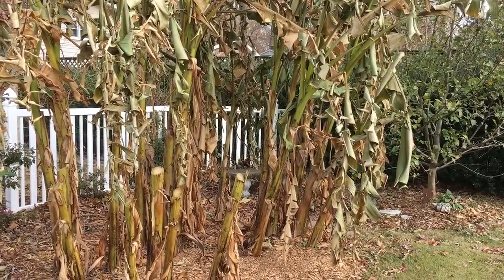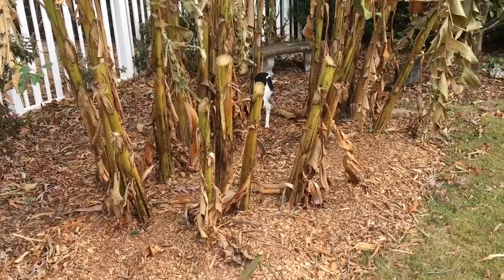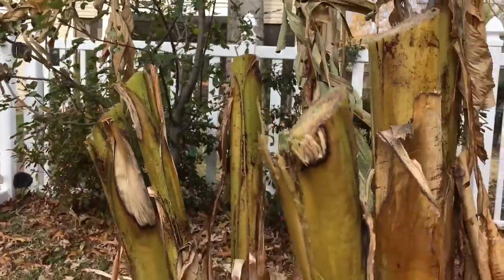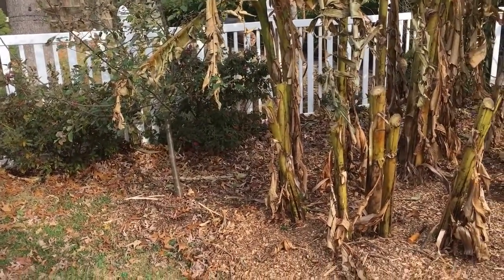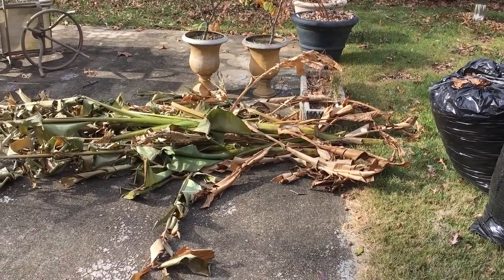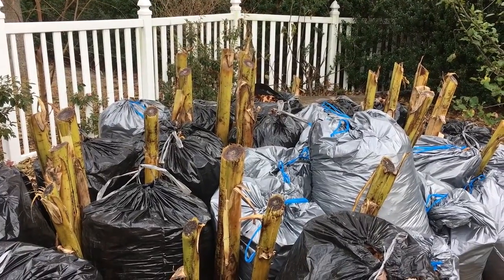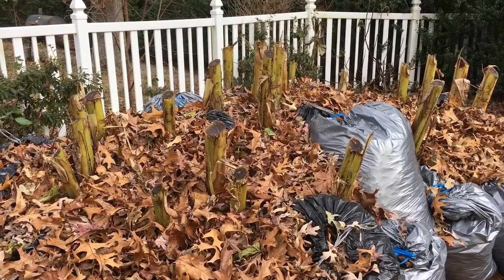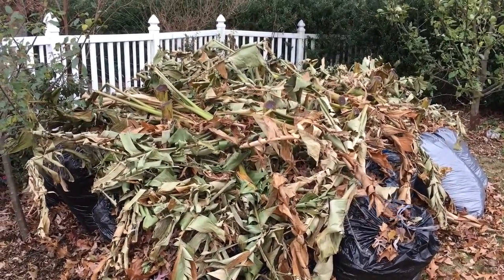Winterizing Hardy Bananas Musa basjoo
This post is about Winterizing Hardy Bananas Musa basjoo.

Why Winterize
This weekend I winterized the hardy banana bushes.  If I mulch them up to 3-foot-high, they will start growing at the level next year.  Normally they grow to about ten feet.  If I winterize them, they will grow up to twelve feet or more next year.
Trim Them
The first thing to do is to trim them back to about three foot high.  I use a sheet rock saw to cut them back.  Make sure you put a little bit of an angle on your cut.  You do not want to make a perfectly level cut.  If it is at a bit of an angle, then any water will run off and won’t rot the stalk.
Lay all of the top parts off to the side.  We will use these later.
Wall of Leaves
I have been collecting bags of leaves for the last couple of weeks now.  At this point I put the bags of leave around the cut back banana plants as well as in the center.  Then I stuff loose leaves in between the bags to form a good solid wall of leaves.
Banana Tops
Now lay the banana tops across the leaves and bags of leaves.  This will hold all of the loose leave in place and prevent the wind from blowing them away.  I get a lot of wind and if I didn’t do this step, most of the leaves would be gone in a month.  I crisscross the banana tops so they form a good mesh across the top.
Mulch Removal
I remove the banana tops and leaves between mid-February and mid-March.  You don’t want to remove them too early and have the temperature go down into the low twenties again, as this could kill the stalks back to the ground.  But you also don’t want to leave them on too long as it will stifle the growth of new shoots.